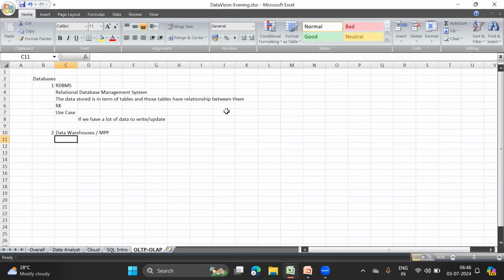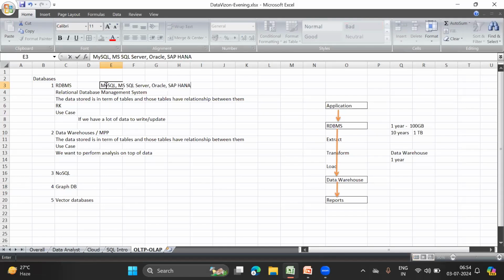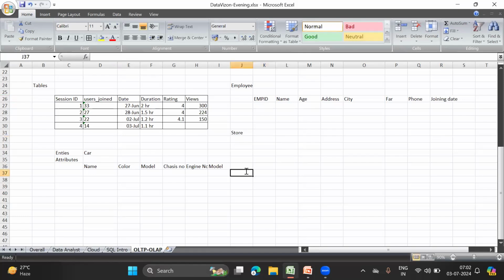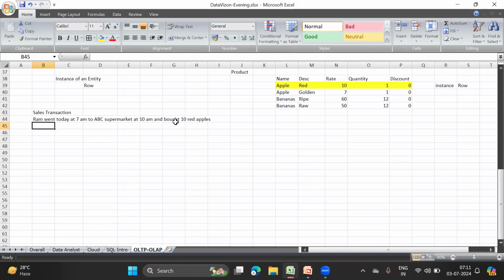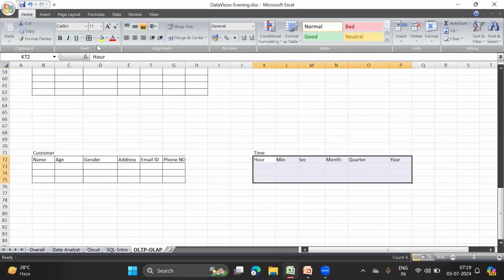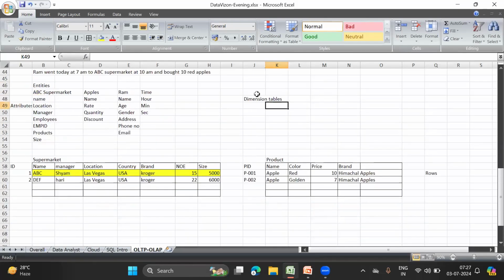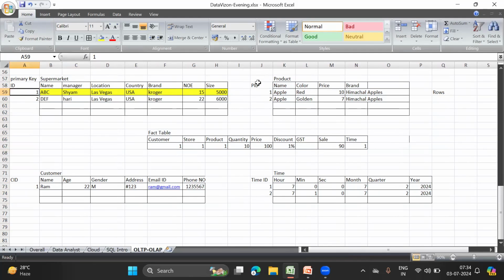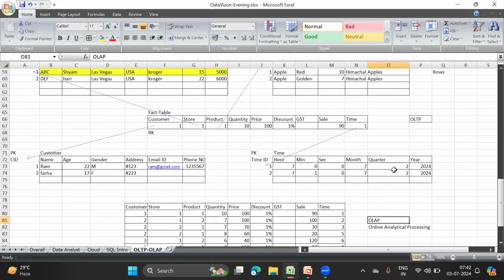Mastering SQL for Snowflake on AWS: OLTP vs OLAP | KSR Datavizon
Enroll in our new batch every month. Kickstart Your Career with Our SQL for Snowflake on AWS: OLTP vs OLAP

Don’t miss this opportunity to elevate your data skills! 📊✨